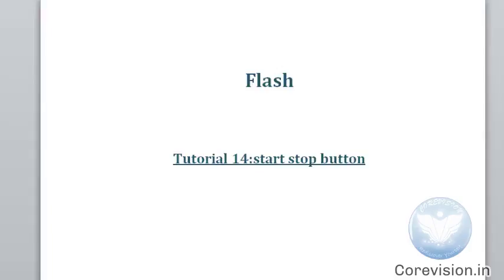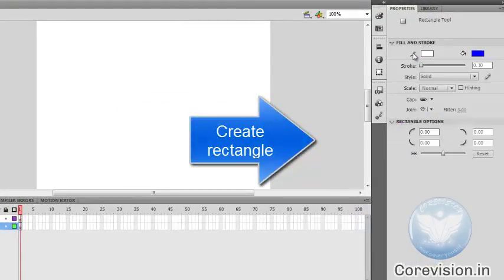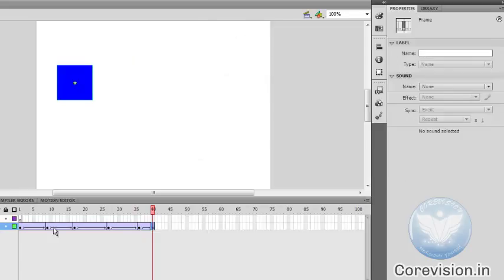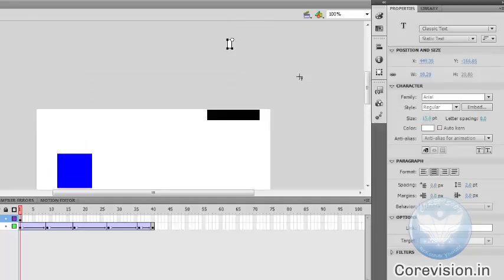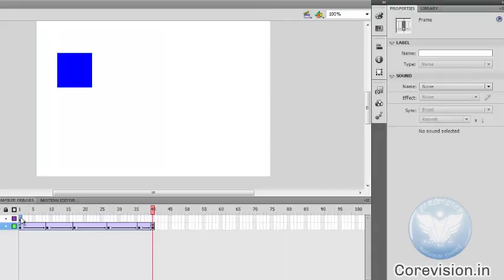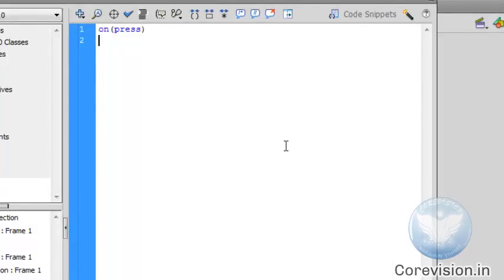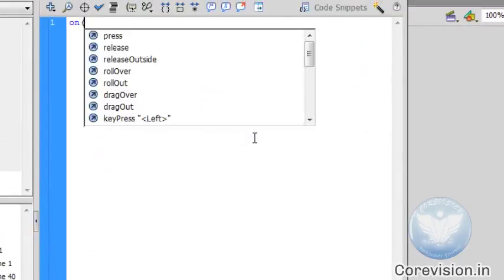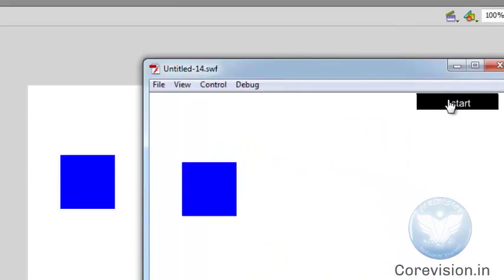11 Start Stop Button - Adobe Flash